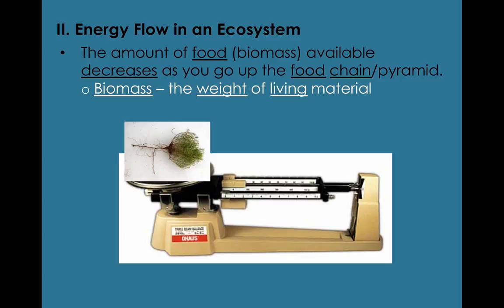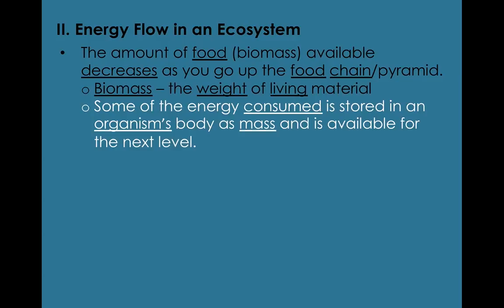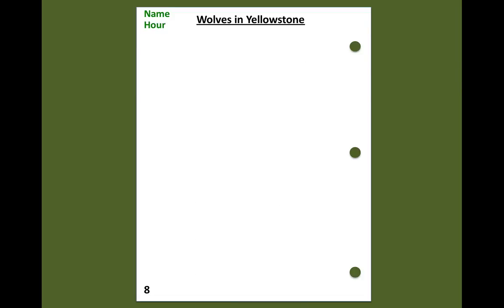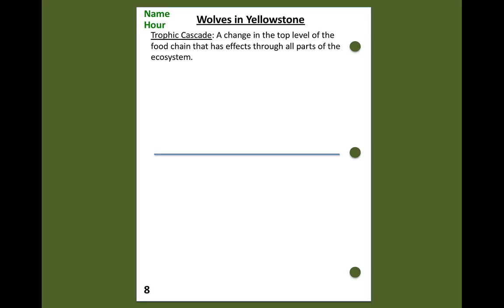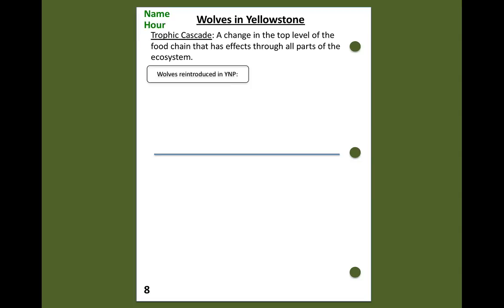Part 2 - Energy pyramid